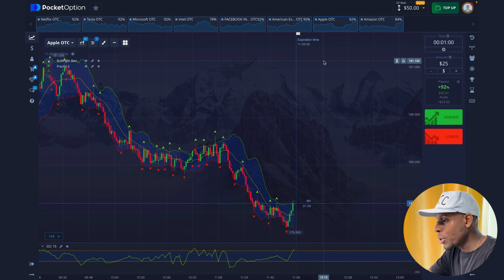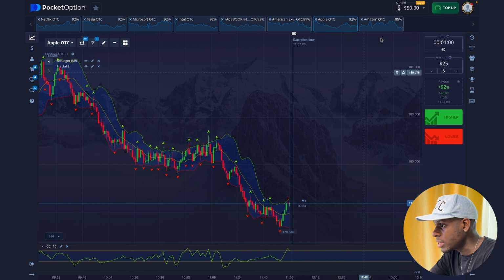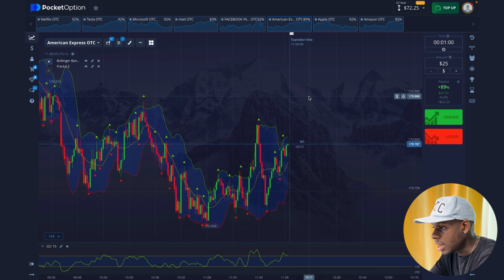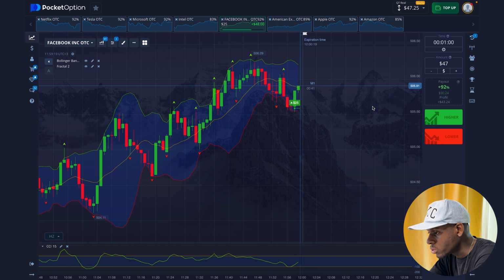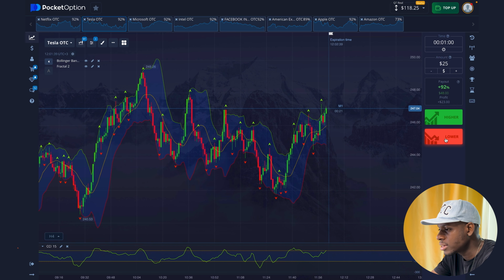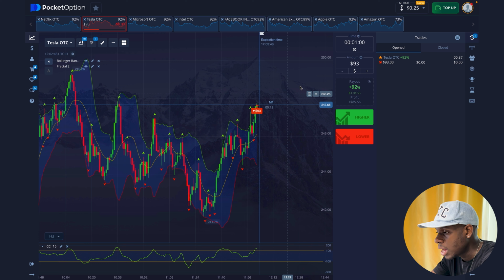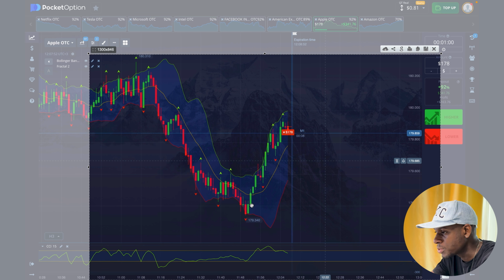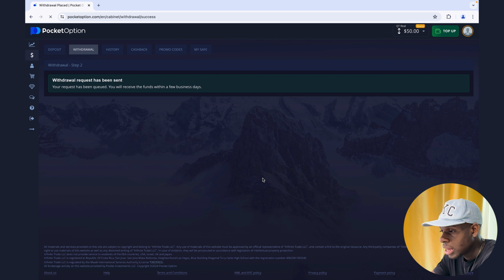Binary Options Technical Analysis System | Pocket Option Live Chart Entry Model 2026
Technical analysis is the foundation of every successful Binary Options trade and in this video I break down a complete system built around reading live charts on Pocket Option in 2026. This is not a basic tutorial. This is a structured chart entry model that shows you exactly how to analyze the market, identify key levels, and execute trades with confidence on your Pocket Option account.
I walk you through every step of the technical analysis process trend direction, support and resistance levels, chart patterns, and precise entry timing. Everything is demonstrated live on real Pocket Option charts so you can see exactly how the system works in current market conditions.
Most beginners skip technical analysis and go straight to indicators and that is exactly why they keep losing on Binary Options. This video will show you why chart reading is the most important skill you can develop as a trader and how to apply it immediately on Pocket Option.

On my YouTube channel where we speak about things like:
- binary trading
- how to make money online
- pocket options